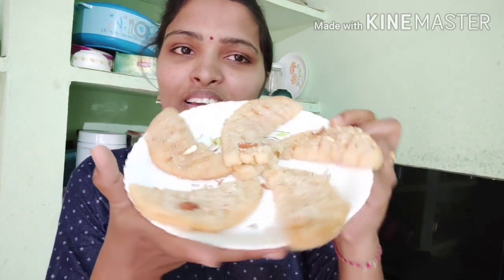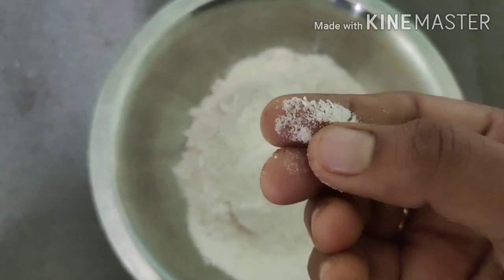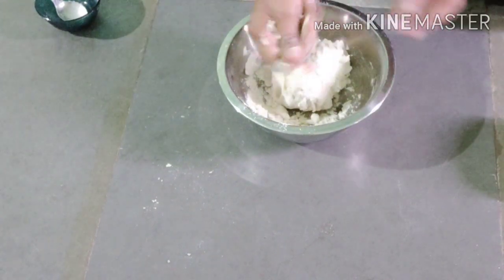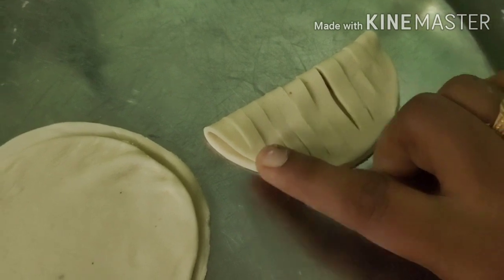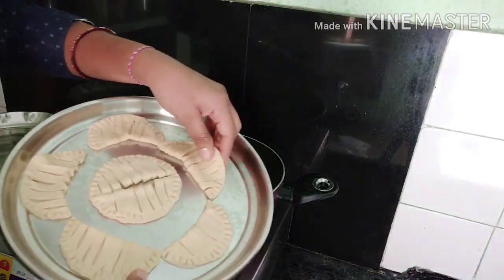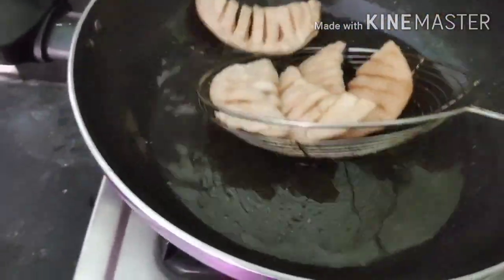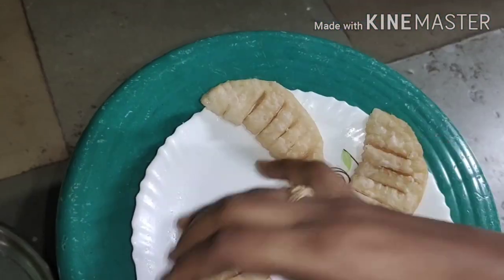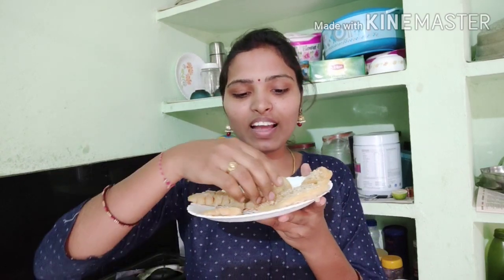ఒక కప్పు మైదా పిండి తో డిఫరెంట్ గా టేస్టీ స్వీట్ రెసిపీ 😋||10min sweet recipe in Telugu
ఇంట్లో నే ఈజీగా మిల్క్ పౌడర్ తయారీ|పాలపొడి| milk powder recipe

Hi friends
Here is my new video must watch it if you like the video please🙏🙏
please support my channe